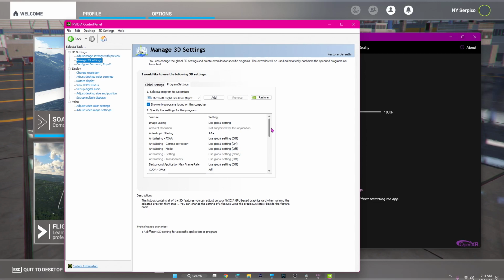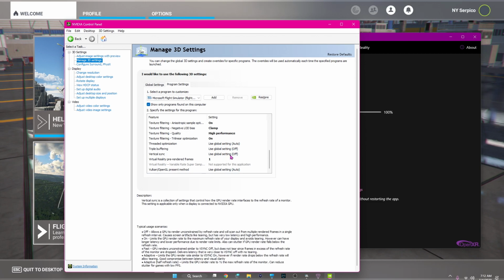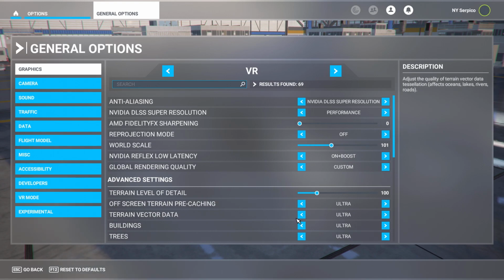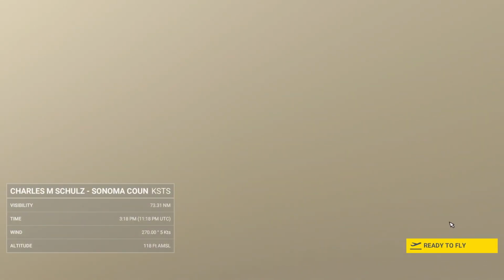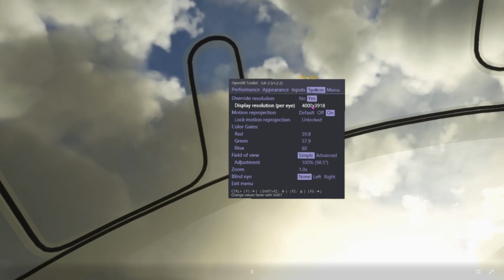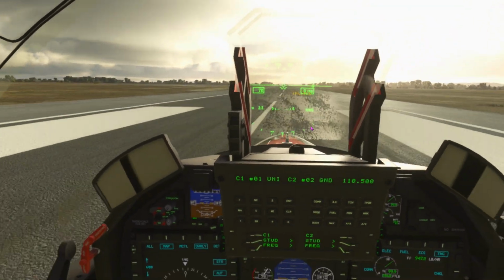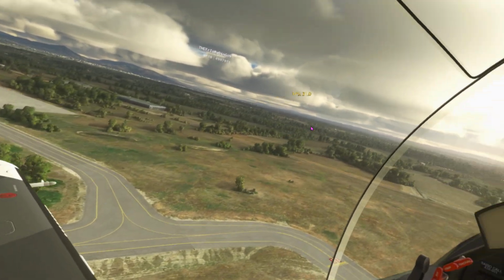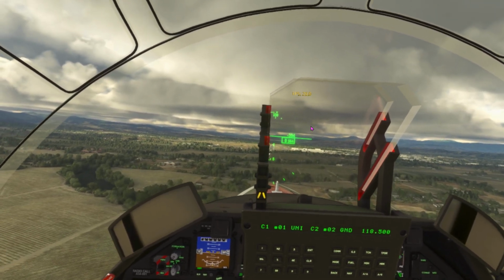My MSFS Reverb G2 RTX4080 Settings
Keep in mind my capture card only outputs 1080p so the WMR mirror will be very low quality and for some reason it was very shakey. In the headset everything was sharp and clear and very smooth.